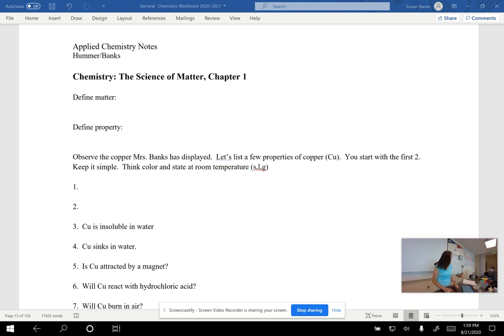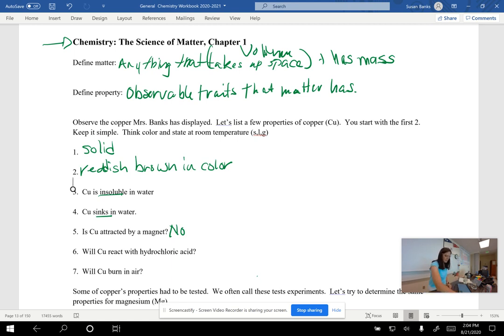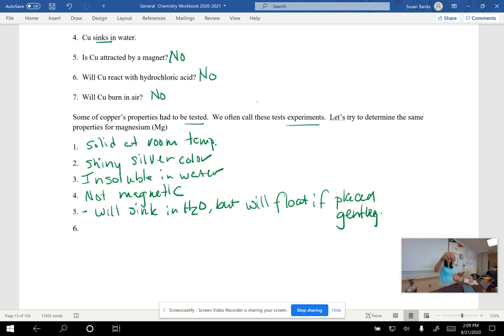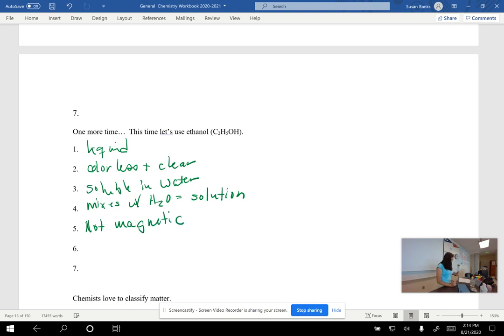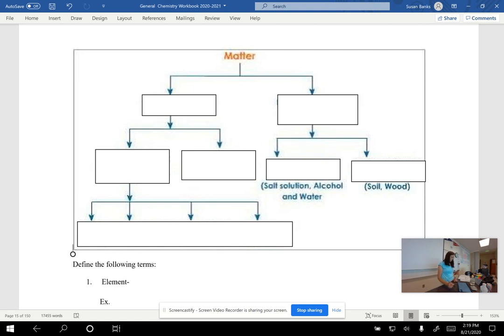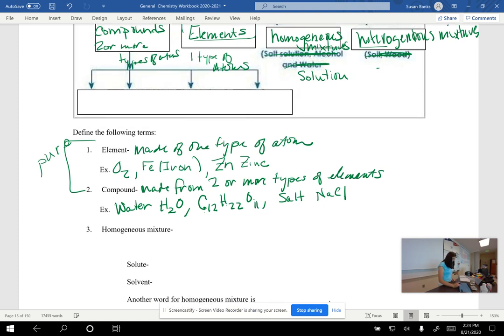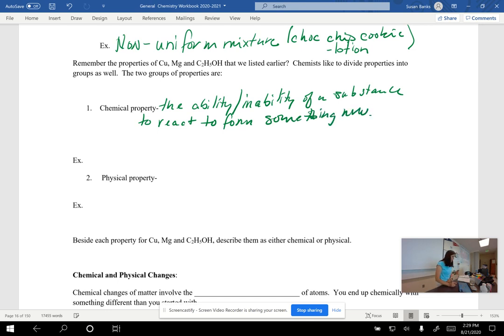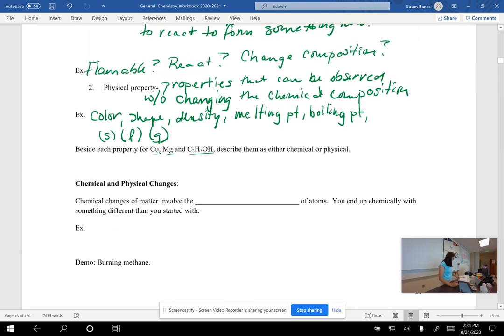Chemical and physical properties: classification of matter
For the general. Chemistry class